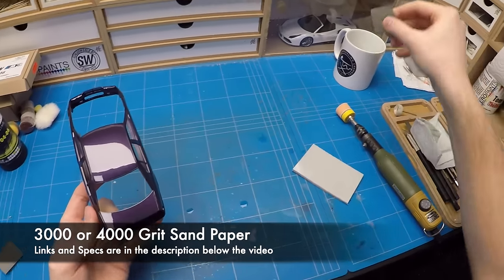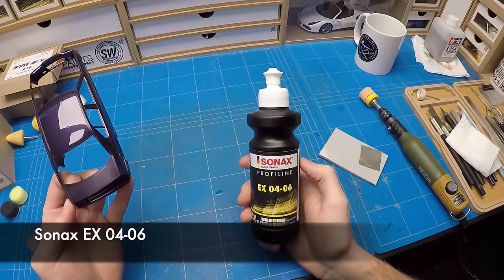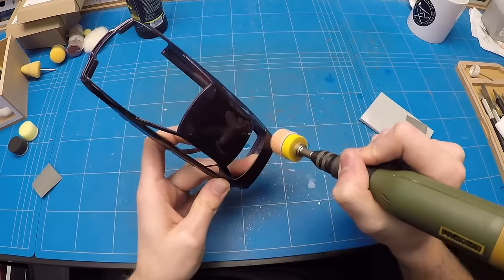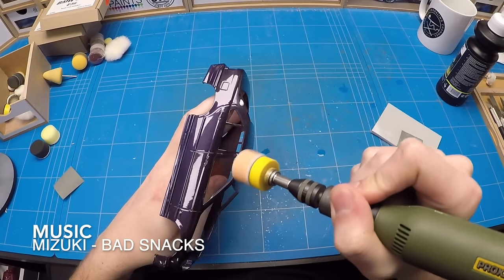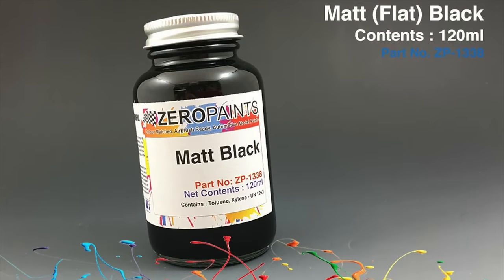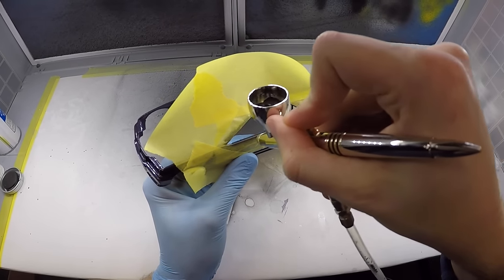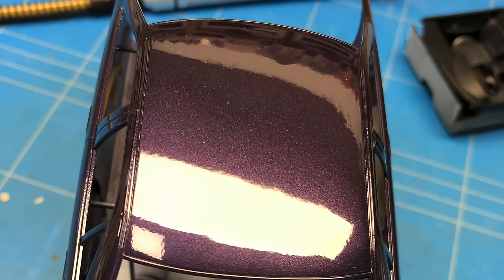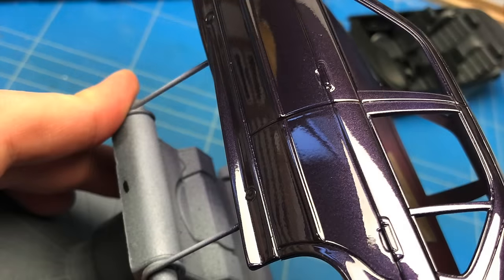USCP/Hasegawa: BMW E36 M3 Part 3 Machine Polishing the Clear/Removing Orange Peel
Polishing Cloth:

Sonax Polish

My airbrushes and setup:
1BAR(20PSI) of air pressure through the gun.

Camera Gear: